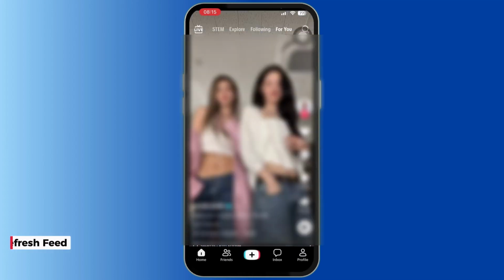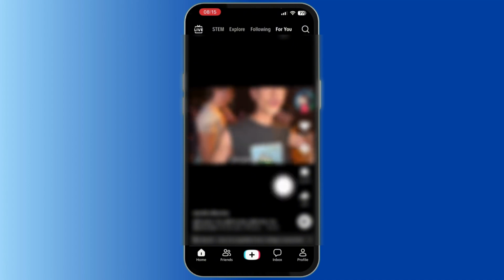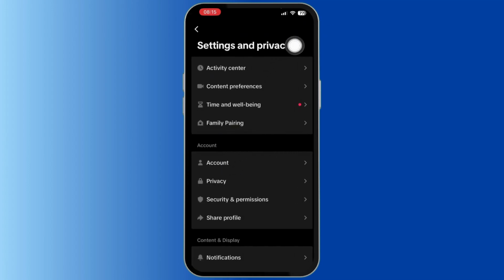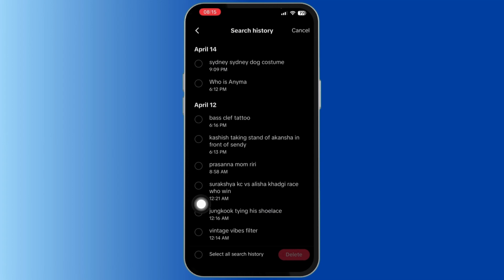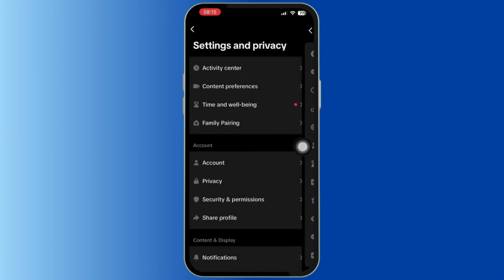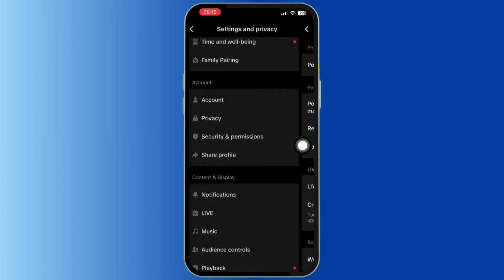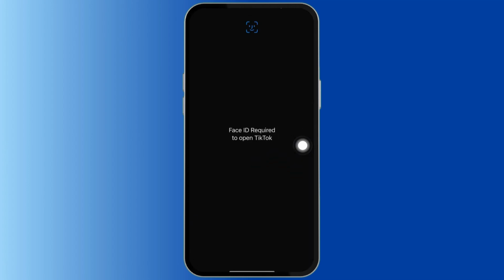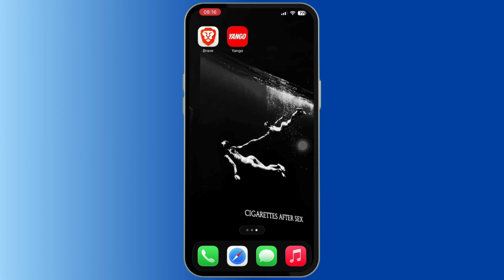How to Remove “You May Like” Suggestions on TikTok (Solved 2026)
Here’s a quick way to reduce or remove unwanted “You May Like” recommendations on TikTok.

Timestamps:
0:00 – Introduction
0:10 – Remove TikTok Suggestions

Step-by-Step Guide:

Tap on your Profile icon at the bottom right.
Tap the three-line menu (☰) at the top right.
Go to Settings & Privacy.
Tap on Activity Center.
Select Search History.
Tap Select, then choose Select All History.
Tap Delete to clear your search data.
Go back and open Notifications Settings.
Turn OFF Personalized suggestions / Post recommendations.
Close the app completely and restart it.

Note: TikTok recommendations are based on your activity, so clearing history helps reset suggestions.

That’s it! Your TikTok feed should now show fewer “You May Like” suggestions.